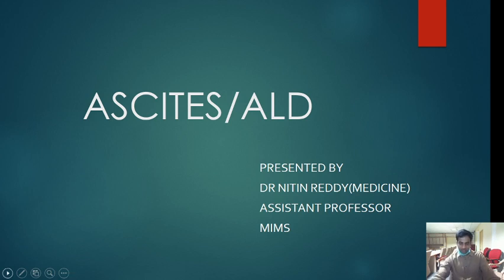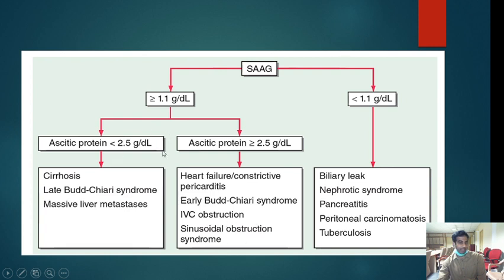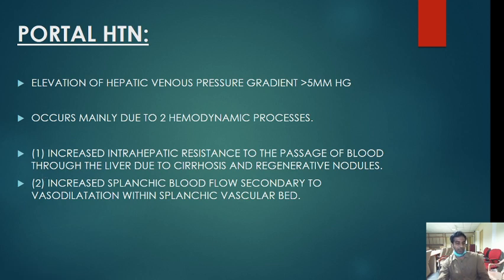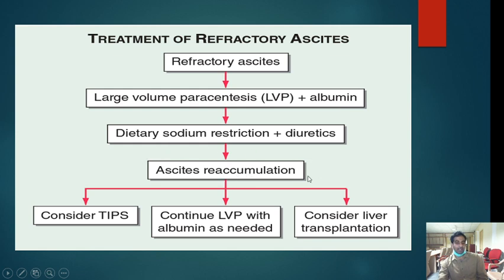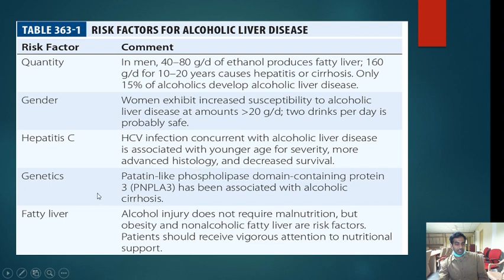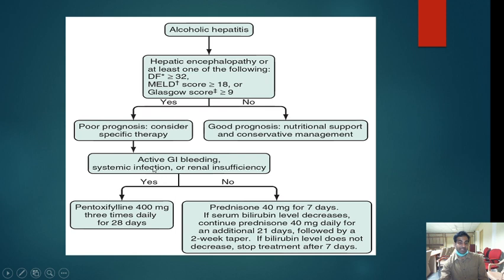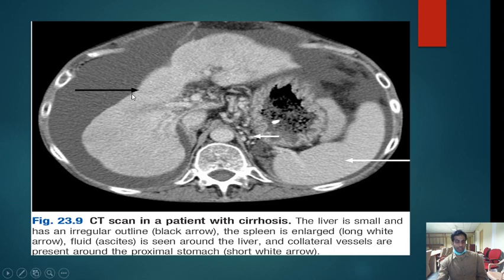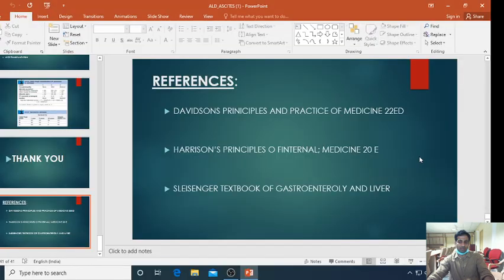Fourth Year Live Stream